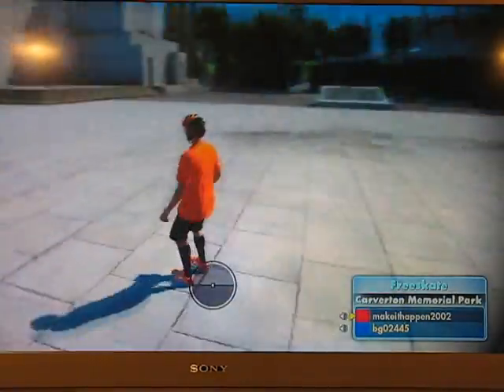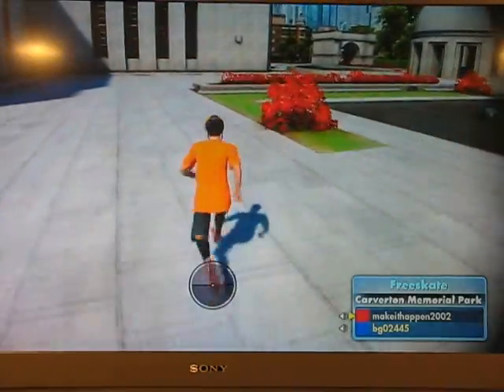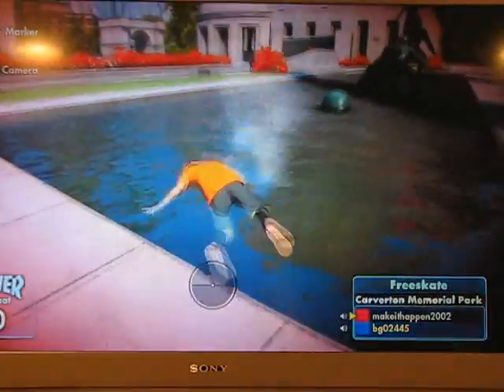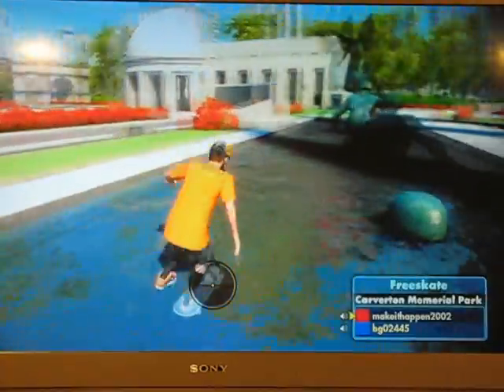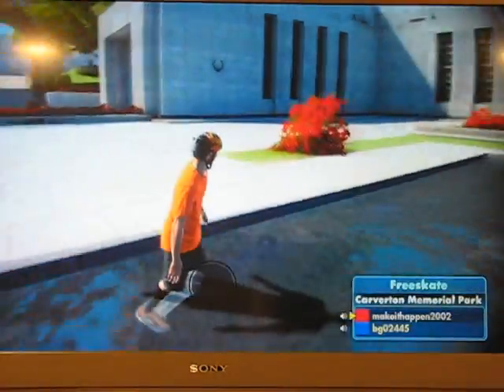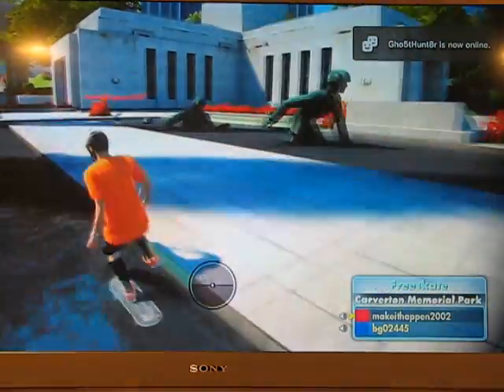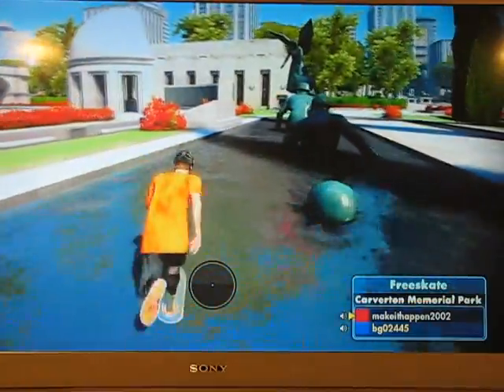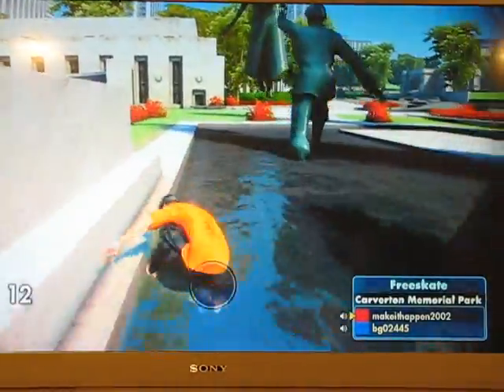Skate 3 Online Glitches Tutorial 2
In this video i show you how to a online glitch that is a fly and water glitch in one.